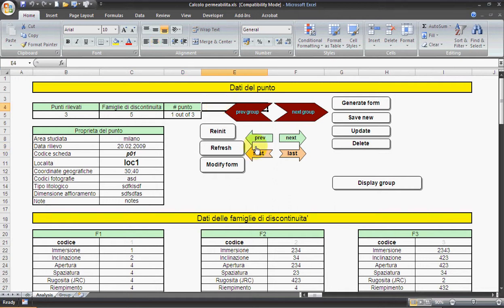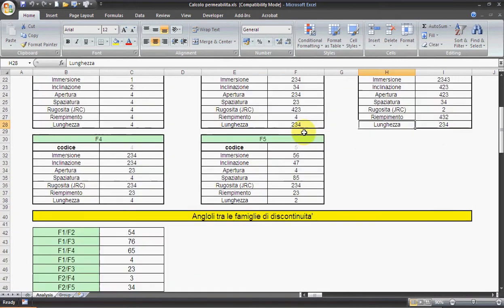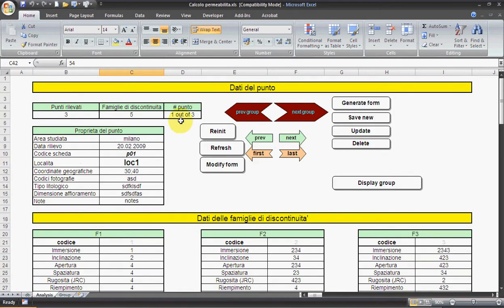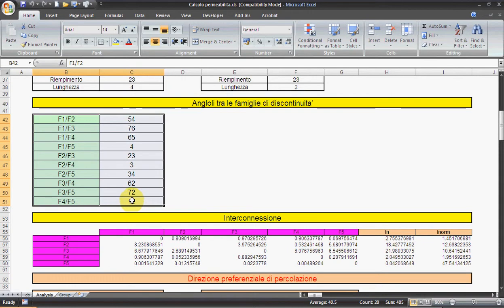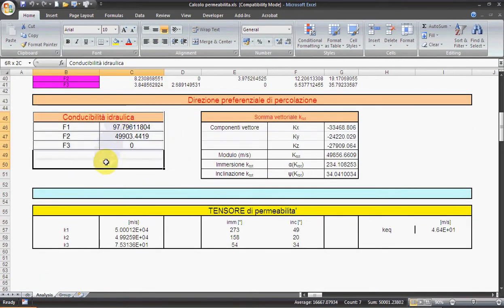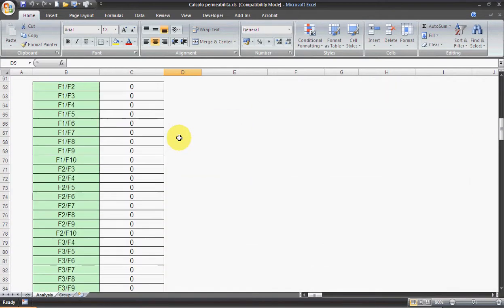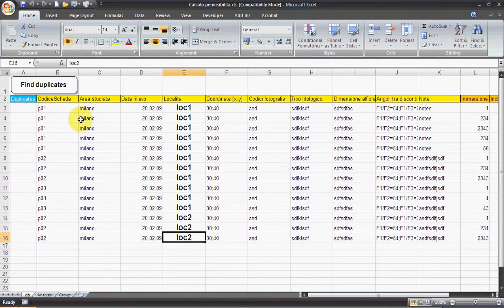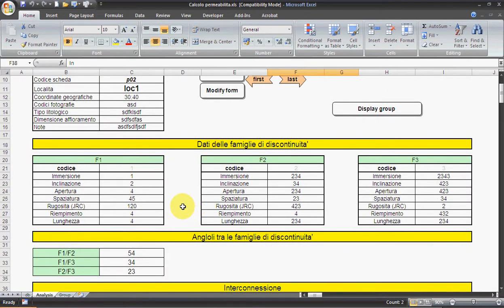Calculation of permeability of soils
This is a video presentation of an Excel application provides a framework to calculate the permeability of soils. to find out what else we can do to make Excel work for you!